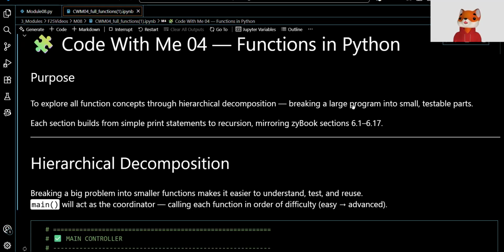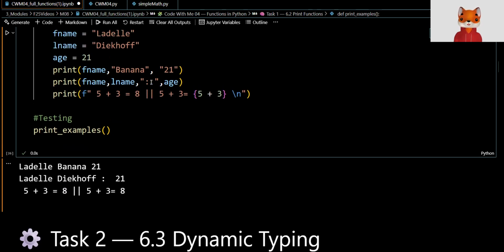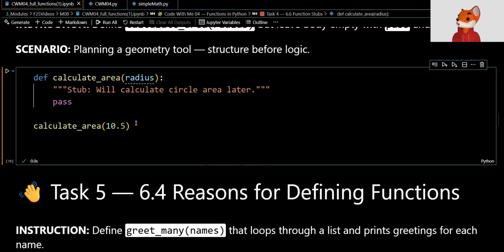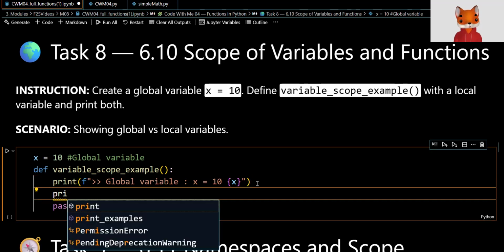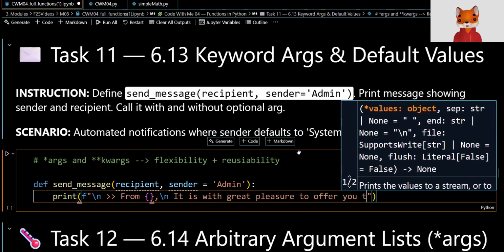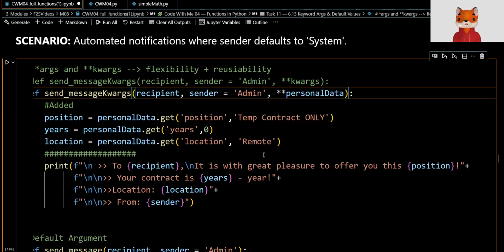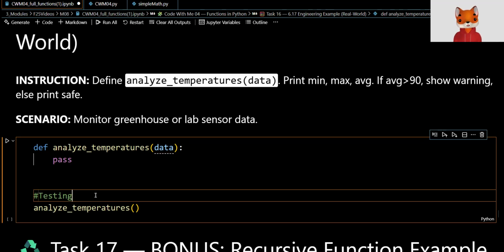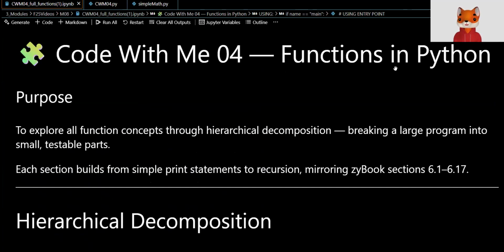[Python] CWM 04: All Functions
0:00 Overview
1:07 Hierarchial Decomposition
2:11 define main function and function call
7:27 Explanantion of [if __name__ == "__main__":]
19:15 Task 1 - 6.2 Print Functions
25:06 Note: place the if ___ name__ at the bottom of your code to run.
27:23 Task 2- 6.3 Dynamic Typing
32:27 Task 3 - 6.5 Mathematical Functions (built-ins)
44:12 Task 4 - 6.6 Functions Stubs
50:40 Task 5- 6.4 Reasons for defining functions
55:36 Task 6- 6.9 Common Function Errors print vs return
1:03:48 Task 7- 6.8 Functions are objects
1:10:52 Task 8 - 6.10 Scope of Variables and Functions
1:19:56 Task 9- 6.11 Namespaces and Scope Resolution
1:29:18 Task 10 - 6.7 functions with branches/loops
1:35:35 Task 11- 6.13 Keyword Args & Default Values
1:41:36 Task 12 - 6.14 Arbitrary Arguments Lists (*args, *temps)
2:08:01 Task 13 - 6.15 Multiple Function Outputs
2:14:22 Task 14- 6.16 Help! Using Docstrings
2:19:18 Task 15- 6.12 Function Arguments (positional vs. keyword)
2:23:48 Task 16- 6.17 Engineering Example ( Real World Example)
2:35:06 Task 17- Bonus: Recursion Function Example